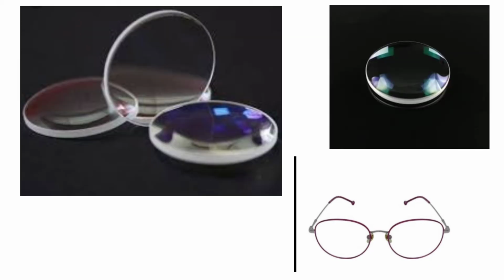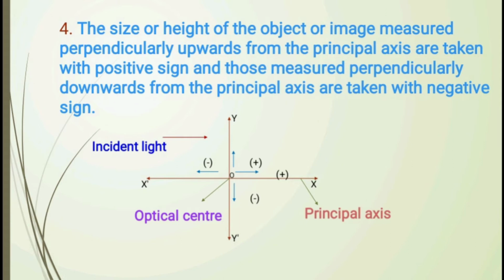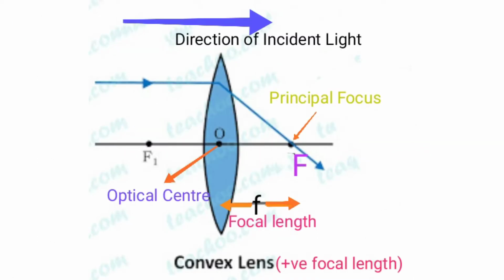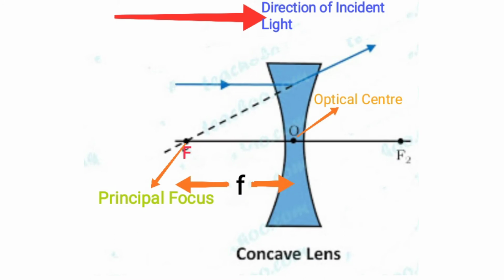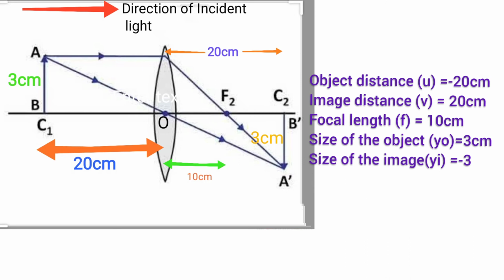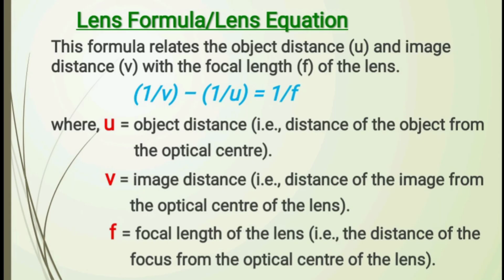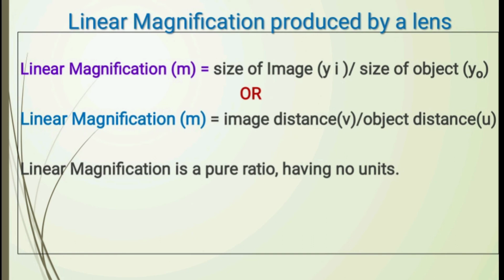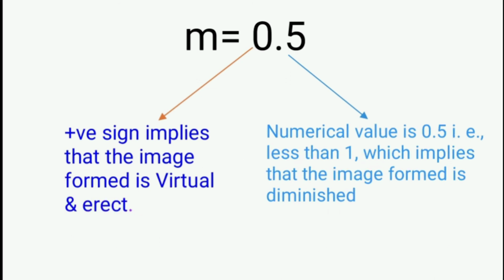Refraction of light through a lens, Part-3(For Class X, ICSE)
Sign Convention, Lens Formula, Linear magnification..